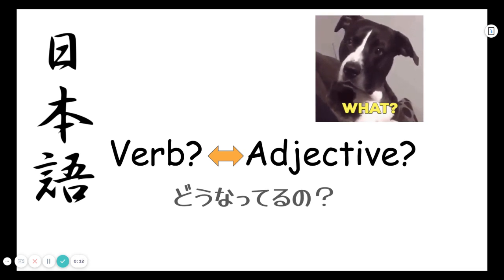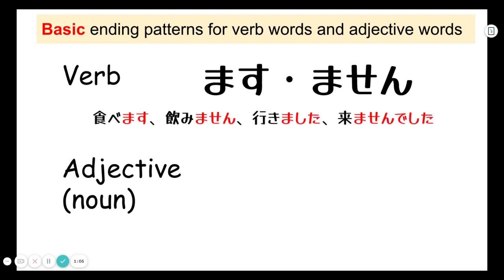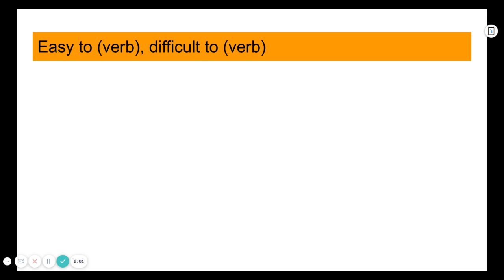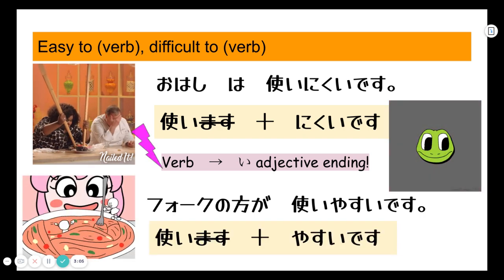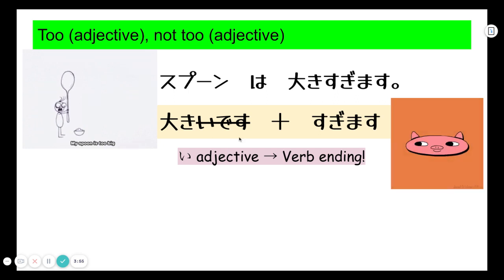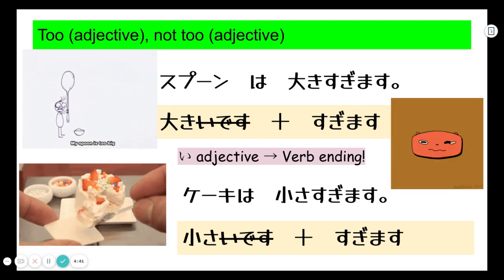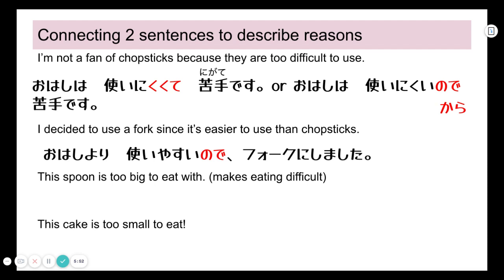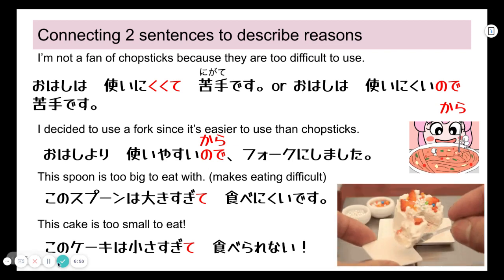Verb? Adjective? Switching? What? - Japanese Grammar